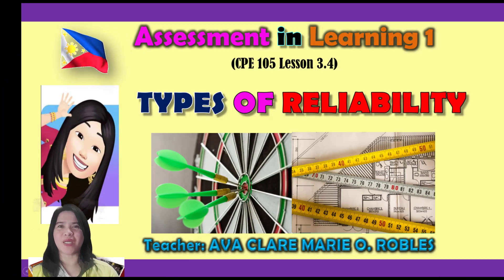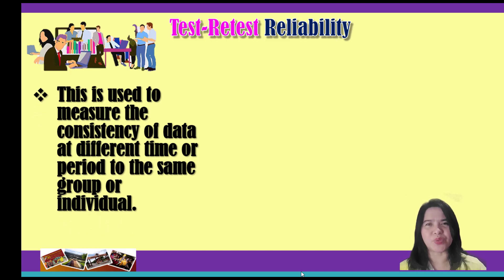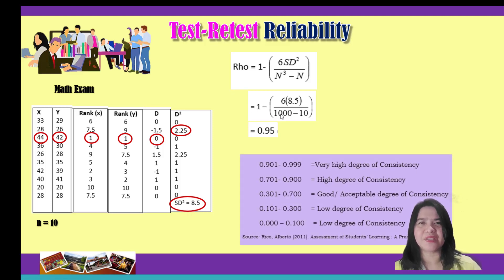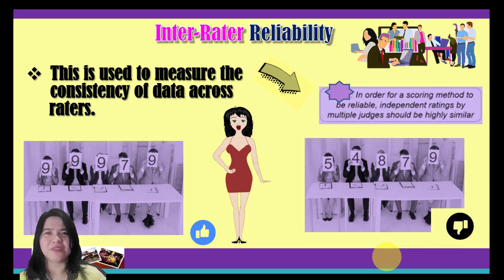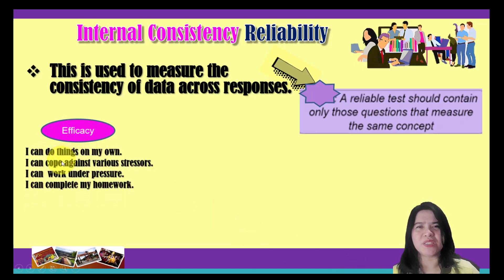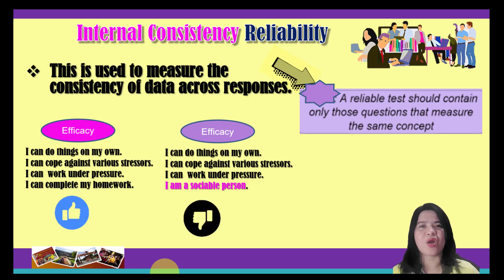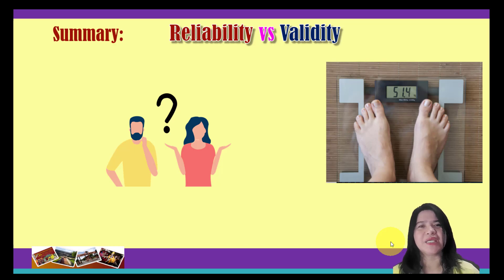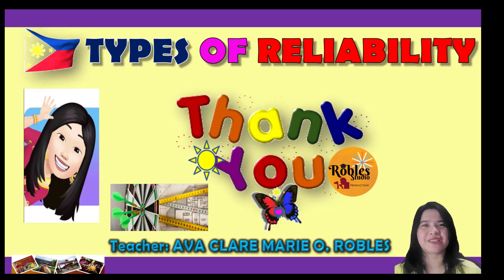2020 Reliability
This is a video lecture on Assessment of Learning subject for pre-service teachers. It discusses the meaning and types of reliability.  There's a correction for the last line of reliability interpretation---it must be "Very Low". According to Rico, Alberto (2011) :
          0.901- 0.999       = Very high degree of Consistency
   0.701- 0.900       = High degree of Consistency
  0.301 – 0.700      = Acceptable degree of Consistency
         0.101 – 0.300      = Low degree of Consistency
 0.000 – 0.100      = Very low degree of Consistency

If you are interested to download the presentation, simply , click the